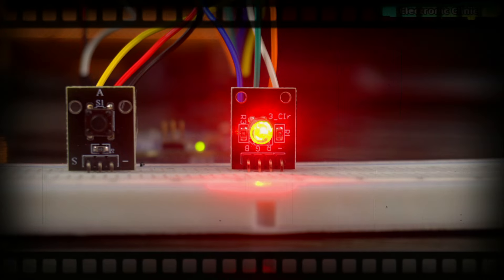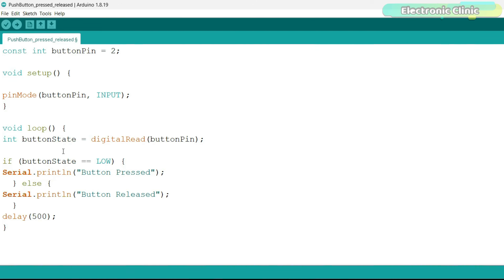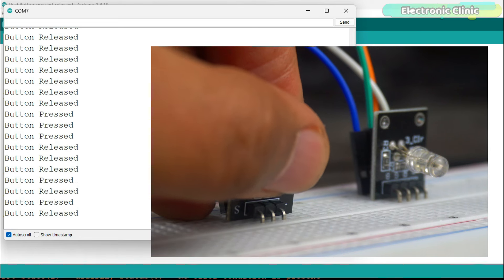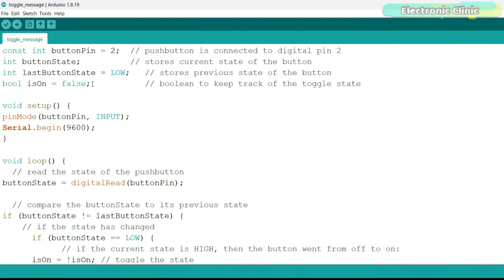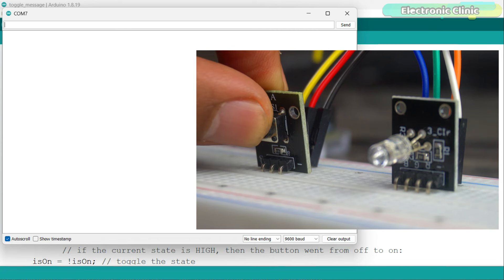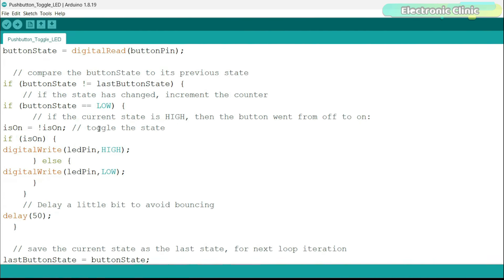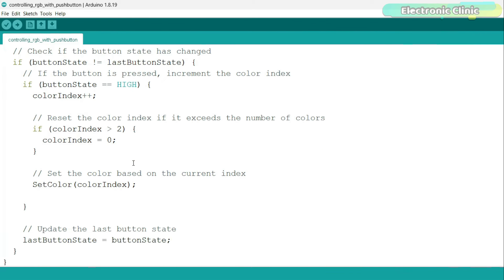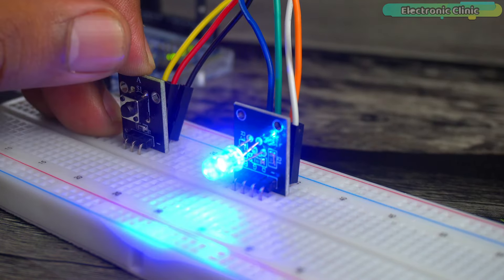Pushbutton with Arduino Uno R4, Tutorial for beginners with different examples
Description:
In the previous video, we used an RGB Led module. This time, we will also use a Push button along with this RGB Led module. I have already explained the Pinout and interfacing of the Push button module. For the connections, you can follow this Circuit diagram. And let me remind you one more time, if you don’t have the Arduino Uno R4 minima board there is no need to worry, you can also use the Arduino Uno R3 or even you can use the Arduino Nano.

The tutorial covers multiple examples:

Push Button Example 1: This beginner-friendly example demonstrates how to detect the state of a push button and print corresponding messages ("Button Pressed" or "Button Released") on the Serial monitor. The code involves setting up the button pin, reading its state, and using conditional statements to determine the button's status.

Toggle Switch Example 2: Building on the previous example, this section introduces a toggle switch concept. It involves reading the button's current state, comparing it with its previous state, and toggling a boolean variable. The program prints a message only when the button state changes, addressing the issue of repetitive messages.

Push Button Toggle LED Program 3: This example modifies the previous program to control an LED (specifically a Blue LED connected to pin 11 on the Arduino). Instead of printing messages, the program toggles the LED's state on button presses.

RGB Led Module and Push Button Example 4: A more advanced example where the push button is used to control three LEDs in an RGB LED module. This involves a counter to track button clicks and a SetColor() function to control the LEDs based on the click count.

Arduino Nano USB-C Type ( recommended):

Arduino Uno R4 Minima

Other must-have Tools and Components:

Arduino Uno, Nano, Mega, Micro "All types of Arduino Boards":

Top Arduino Sensors:

Top Oscilloscopes

Variable Supply:

Digital Multimeter:

Top Portable Drill Machines:

Jumper Wires:

3D printers:

CNC Machines:

Electronics Accessories:

Hardware Tools:

About the Electronic Clinic:
Electronic Clinic helps students and other professionals to learn electronics, designing, and programming. Electronic Clinic has tutorials on Arduino, Arduino Nano, Raspberry PI, image processing, gsm-based projects, Bluetooth-based projects, esp8266 projects, Nodemcu projects, robotics, desktop application designing and programming, PLC, SCADA, RC Planes, Electronics, Power Generation, HMI, and much more.